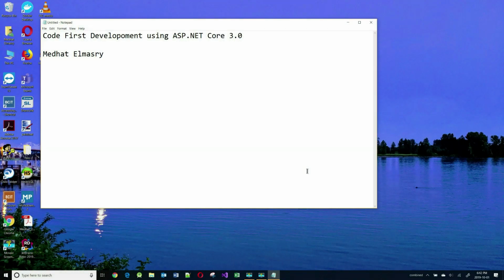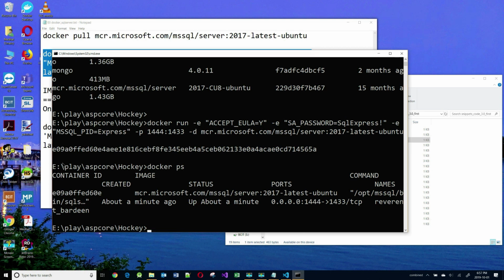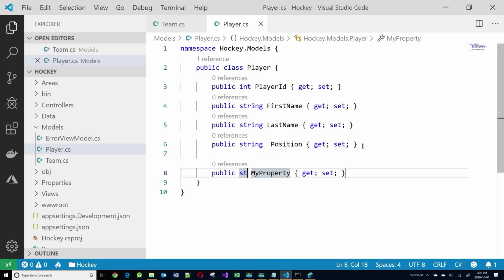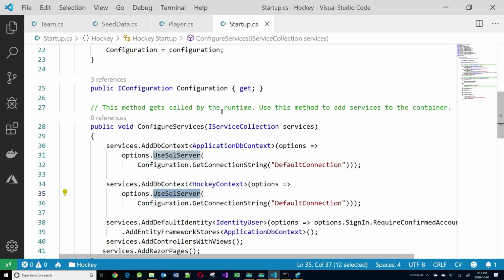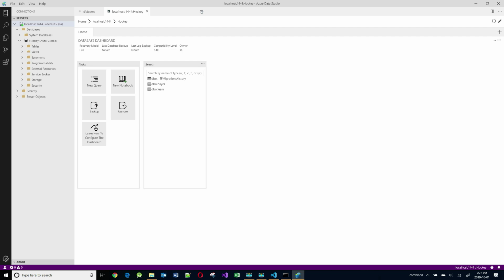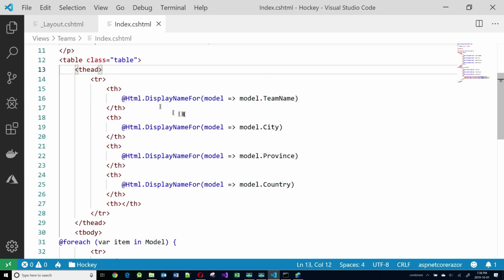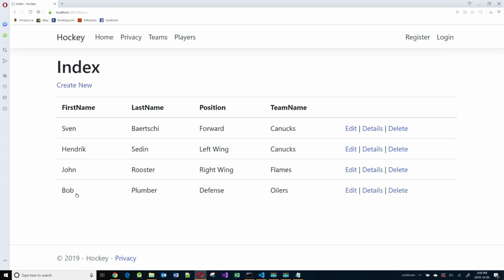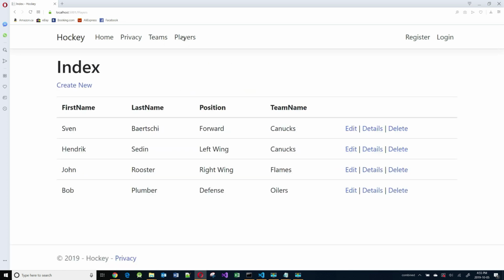ASP.NET Code 3.0 Code First Development with EF 3.0, VS Code and SQL Server running in Docker.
This tutorial explains how to build a SQL Server database driven ASP.NET 3.0 application using the Code First Development approach. Since VS Code and SQL Server running is a container are used, the tutorial can be done on Windows, Mac & Linux.